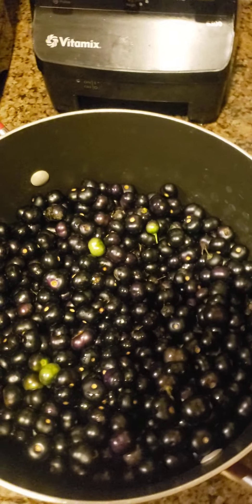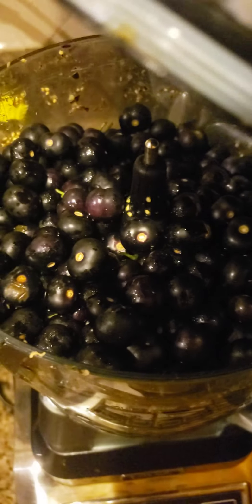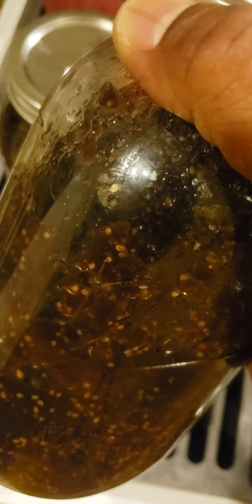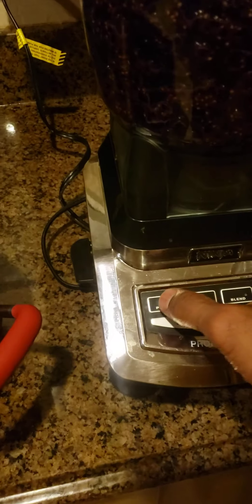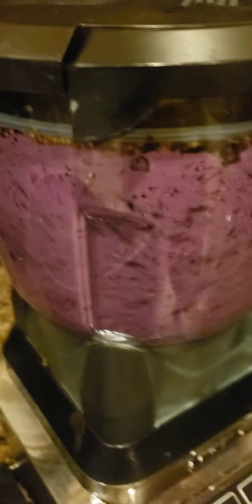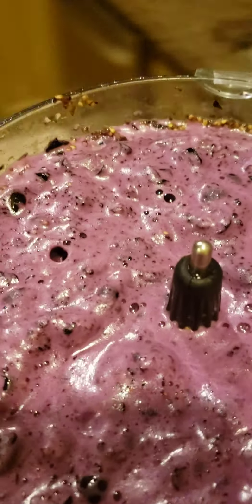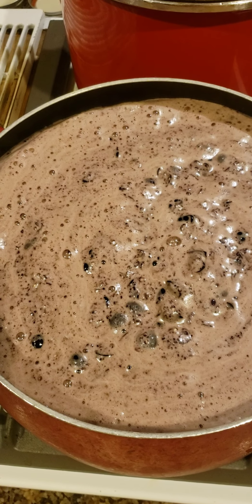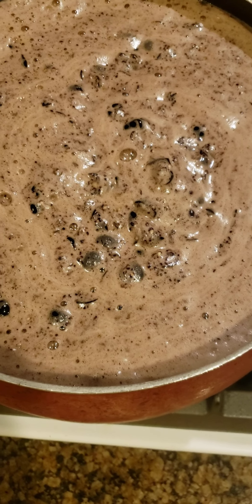Huckleberry Honey Jam, Part 1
Making Huckleberry Honey Jam (No Sugar)